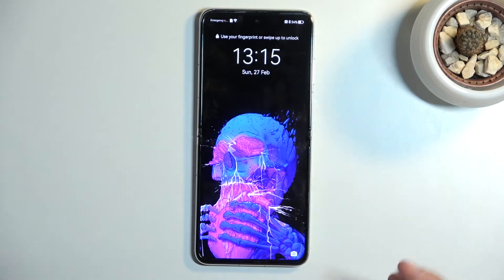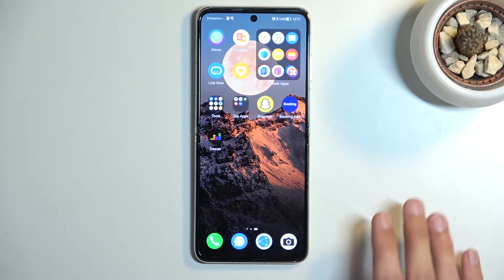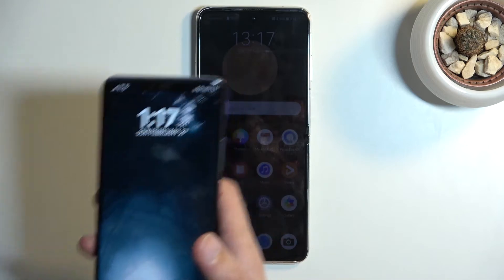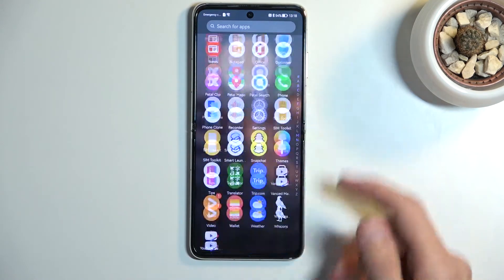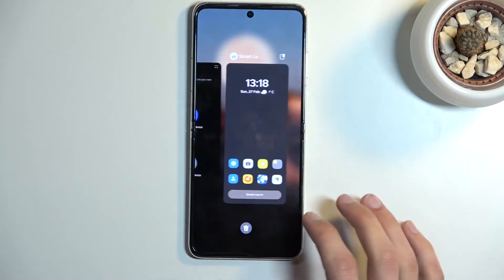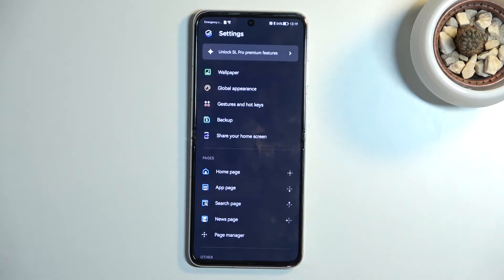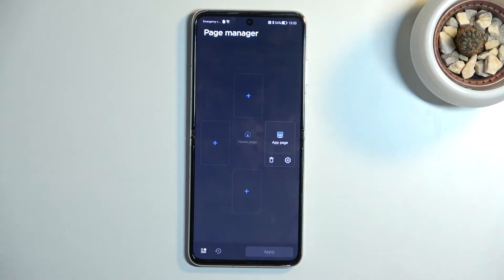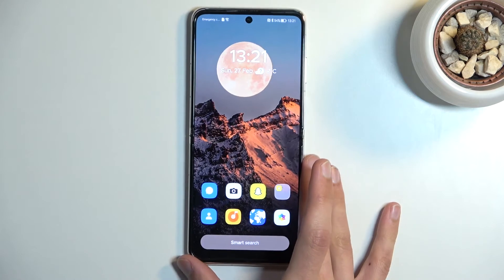How to Set Up Launcher on HUAWEI P50 Pocket | Custom Launcher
Learn more information about HUAWEI P50 Pocket:
If you ever thought that the default launcher of your HUAWEI P50 Pocket or basically any other HUAWEI smartphone is not for you, we can assure you that this video is something you do not want to miss by no means! In it, our expert will show what the custom launcher for the HUAWEI P50 Pocket is capable of. Spoiler: it is capable of making your HUAWEI P50 Pocket phone the most convenient version of itself! The shown launcher has so many customizations and allows you to configure basically any pixel you will see on the display, any gesture or any swipe, any icon, or any interaction. In short, we highly recommend that you watch this video and see everything yourself because if we were to describe everything that this video covered, there would be a new Hary Potter part. out here Please enjoy!

How to change the launcher on HUAWEI P50 Pocket? How to set up a custom launcher on HUAWEI P50 Pocket? What is the best launcher for HUAWEI P50 Pocket?